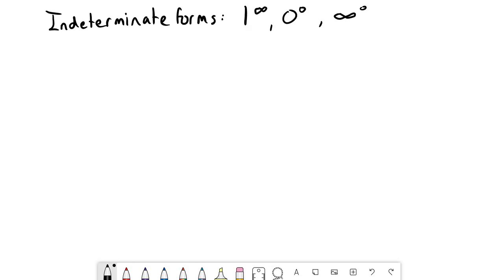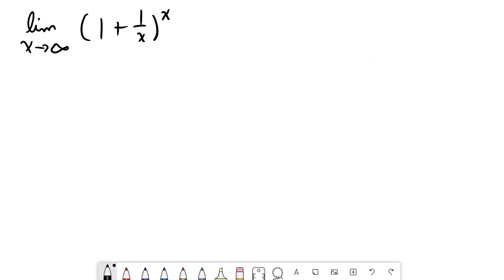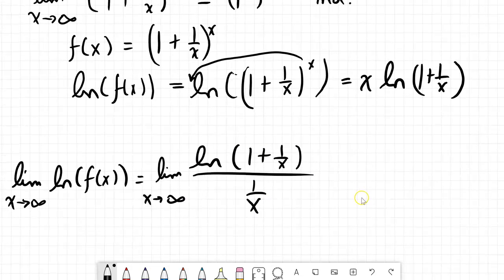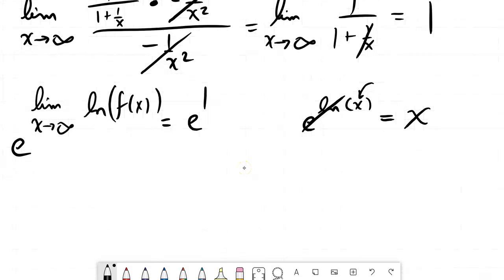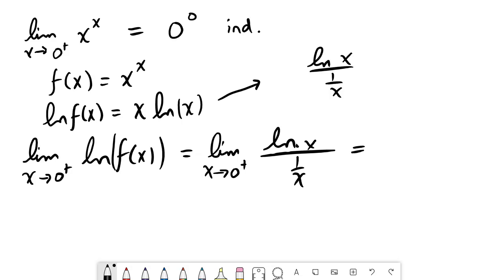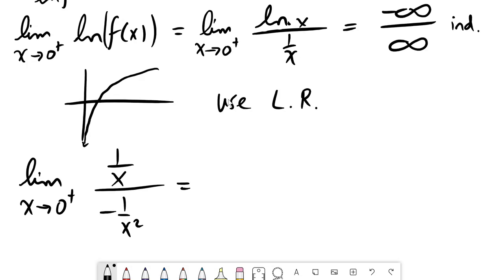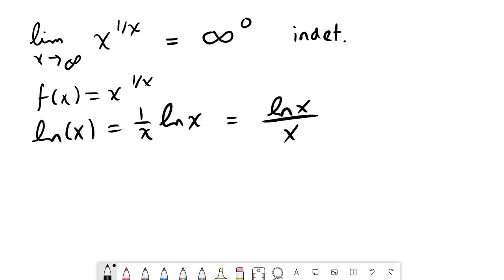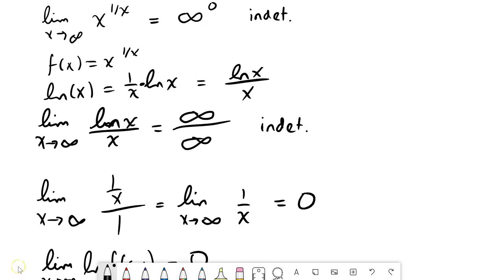L'Hôpital's Rule Part 4 | Power Forms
In this video, I go through a general process to find the limits of indeterminate forms that involve powers. Specifically, I utilize the natural log function and its inverse to aid me in finding the functions limit.